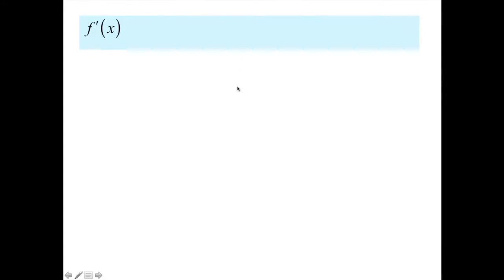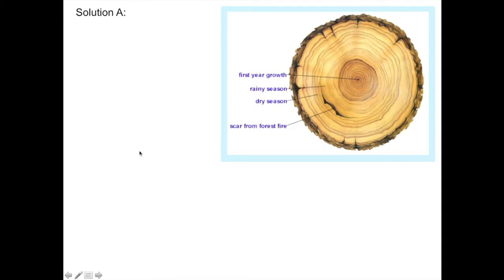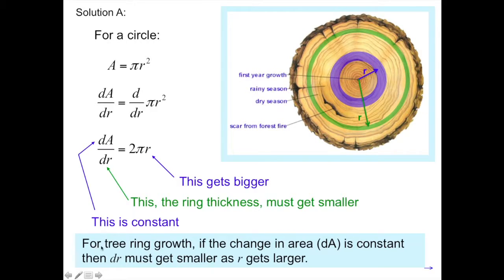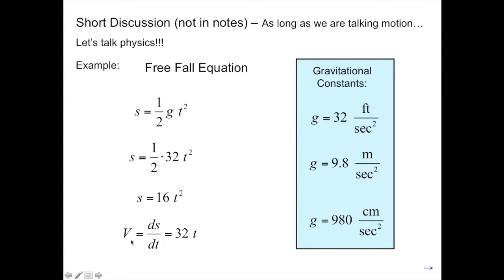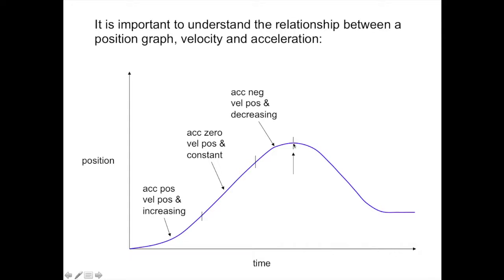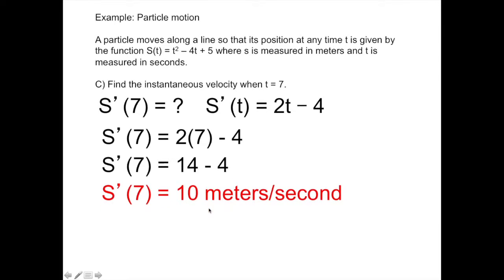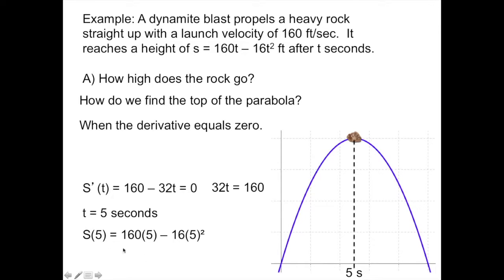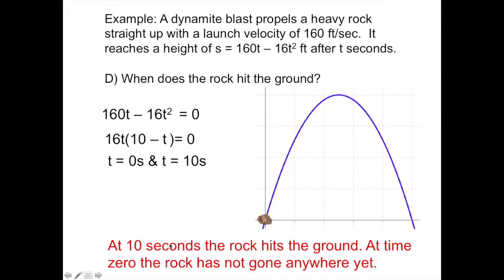Calc03 4WA day 1 video